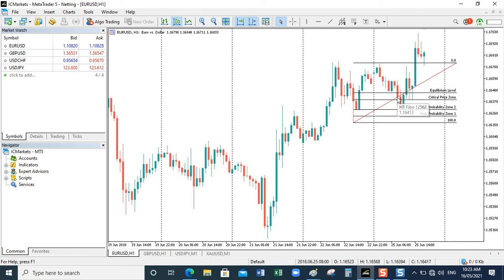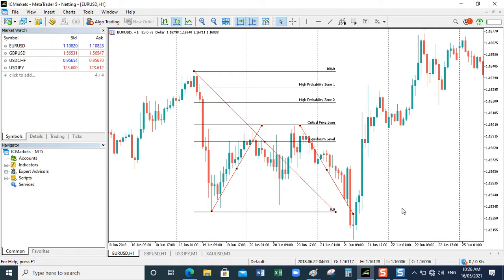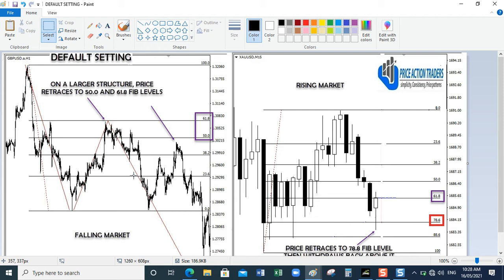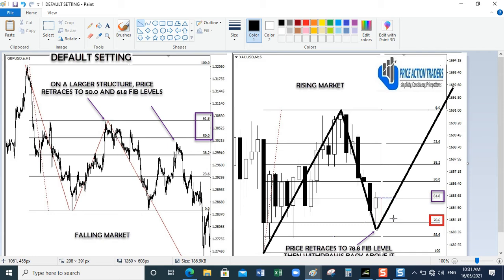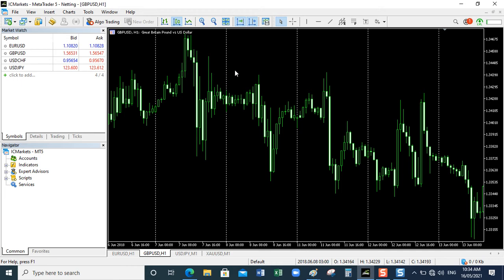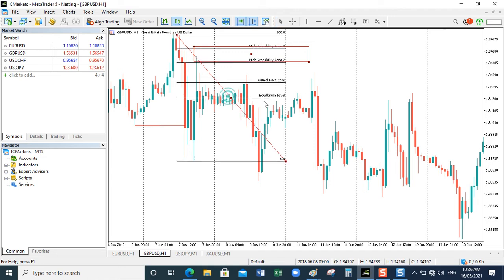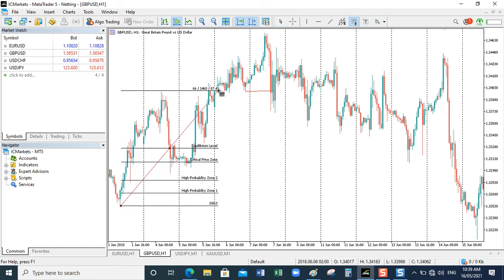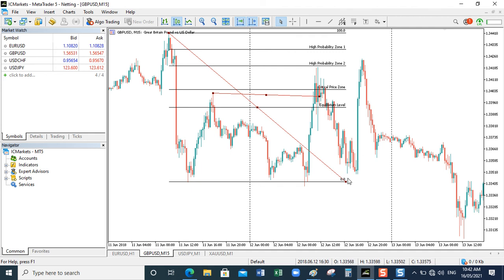FIBONACCI SETTING & TRADE EXAMPLE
High-Probability trade setups with my specific Fibonacci Optimal Entry points